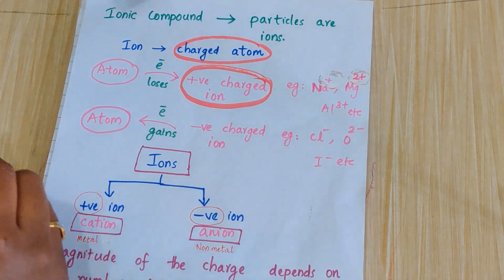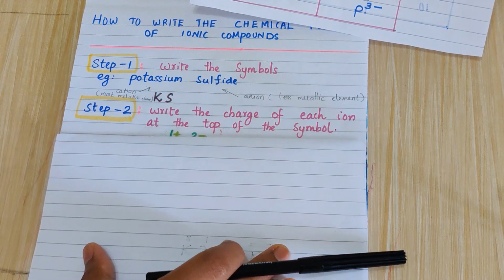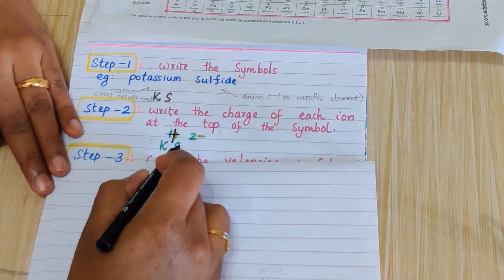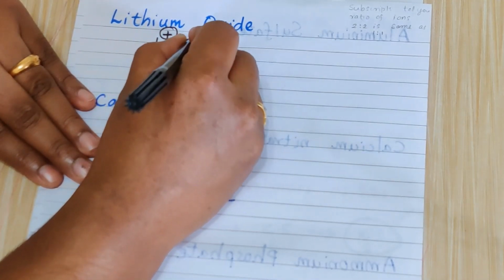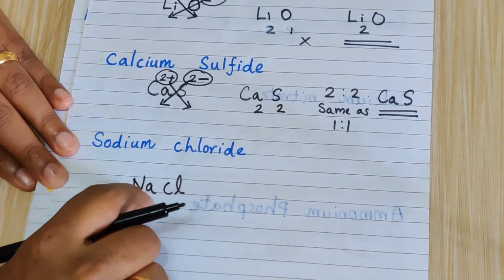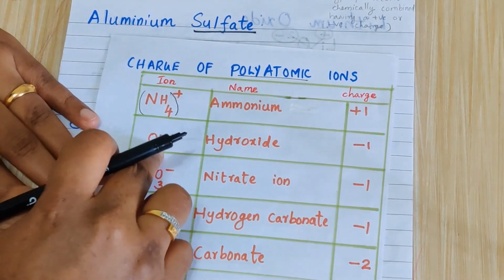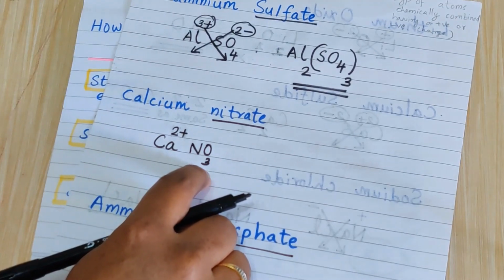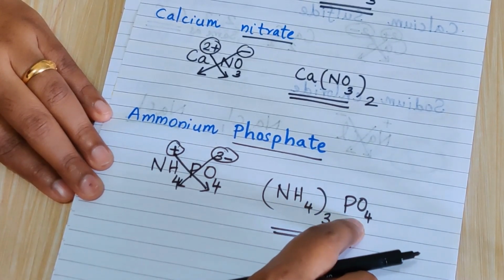Steps to find the chemical formula of ionic compounds for IGCSE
CHEMISTRY PHYSICS  CLASSES FOR IGCSE AND YEAR  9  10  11